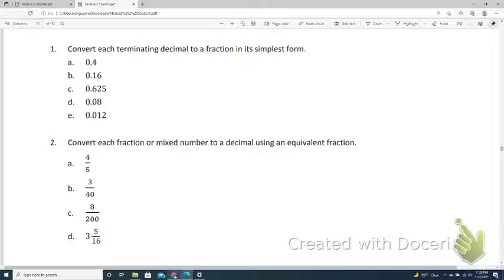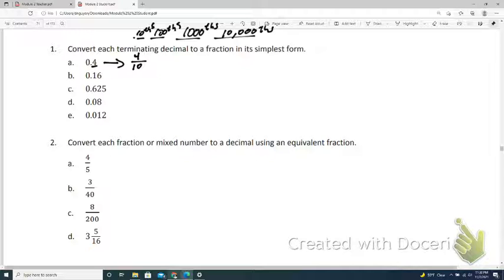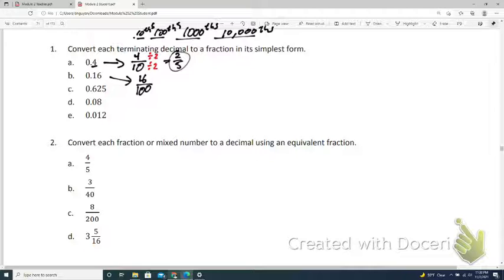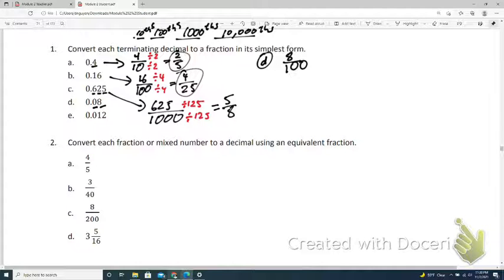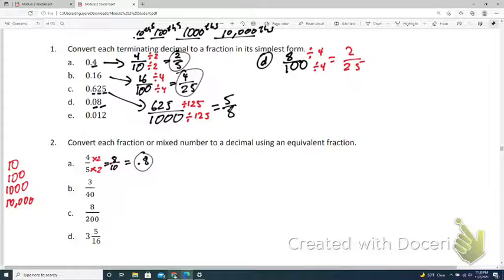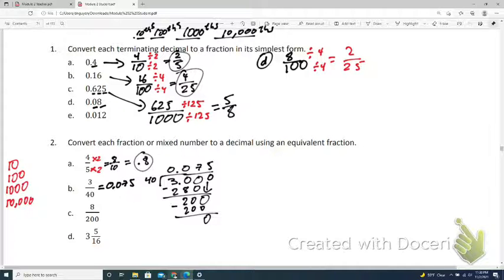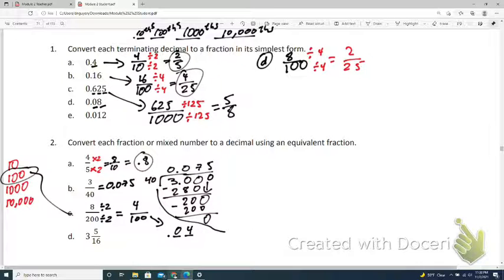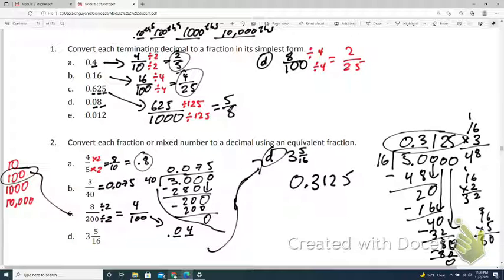Lesson 13 Problem Set